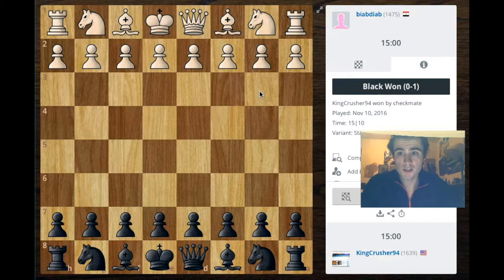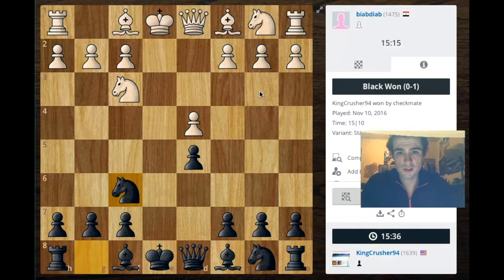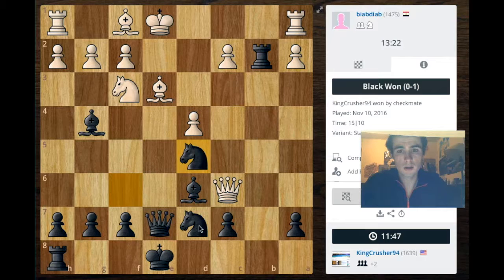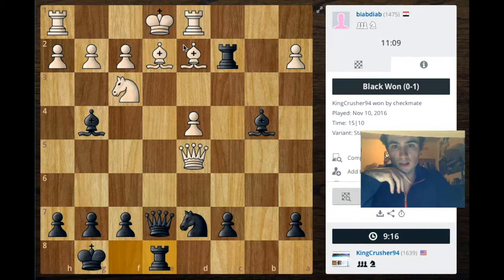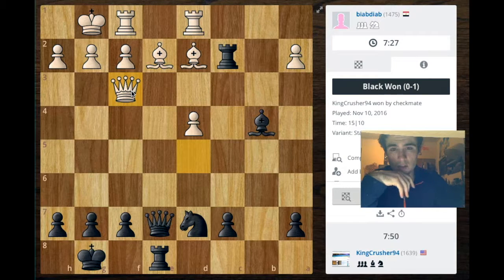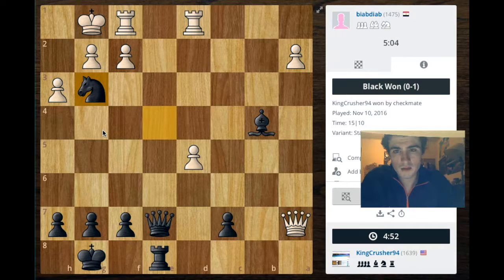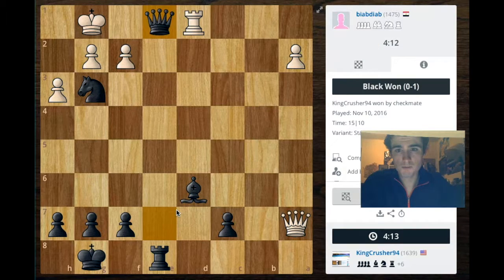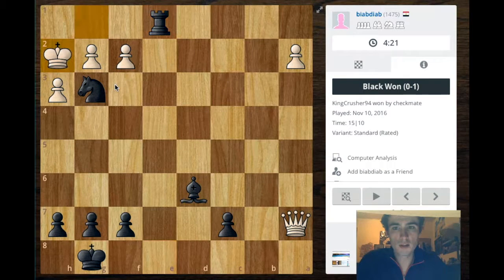Sexy Hook Mate Example!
The Hook mate involves the use of a rook, knight, and pawn OR bishop along with one black pawn to limit the black king's escape. The rook is protected by the knight and the knight is protected by the pawn or bishop.